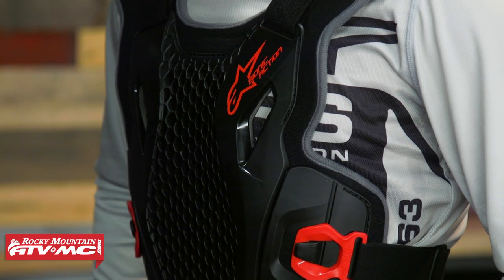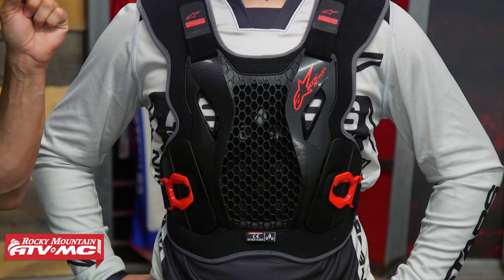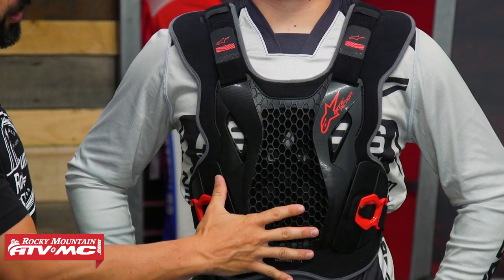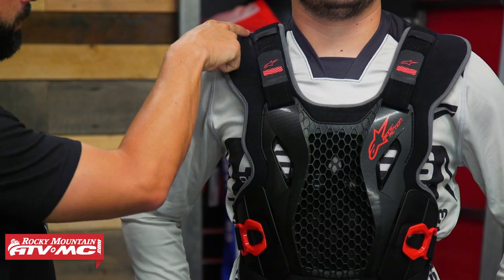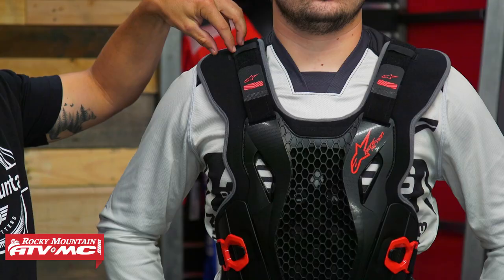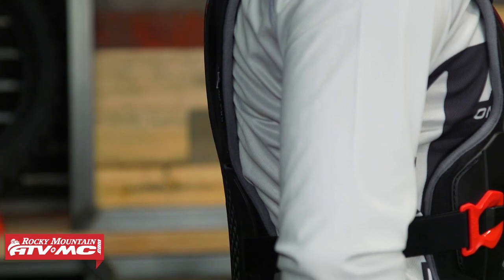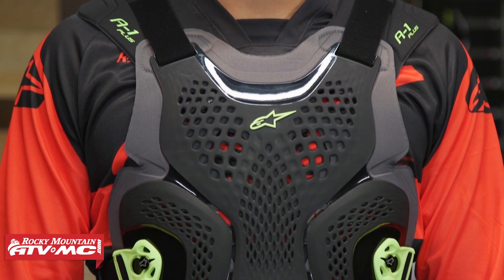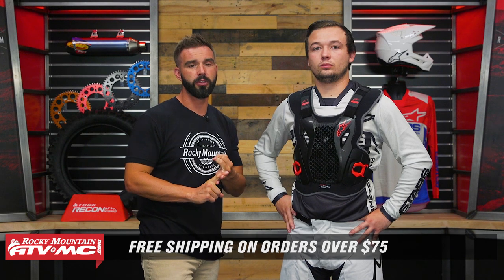Alpinestars Bionic Action Motocross Roost Deflector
The Alpinestars Bionic Action Roost Deflector is an lightweight motocross roost guard offering upper body protection against impacts, complete with Cell Technology for ultra-light weight and optimum ventilation. The back protector boasts a softer formulation for an enhanced adaptive fit. Both the front and rear hard shell plates are backed with a bio-foam padding for a secure and comfortable snug fit.